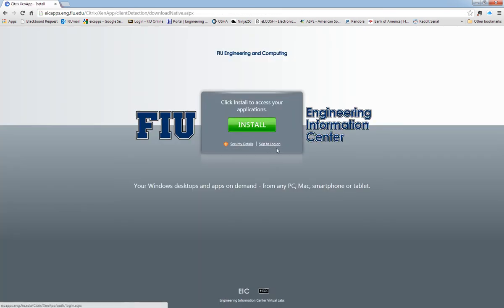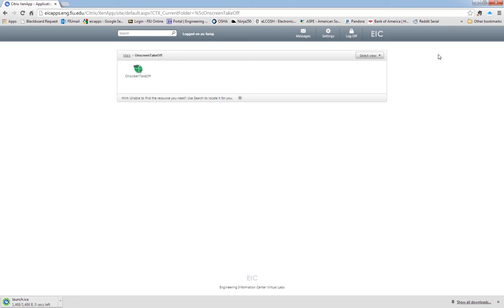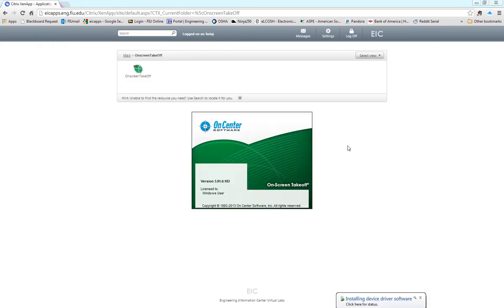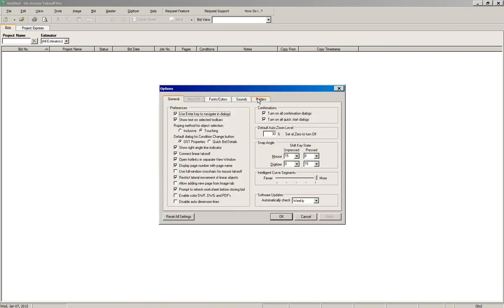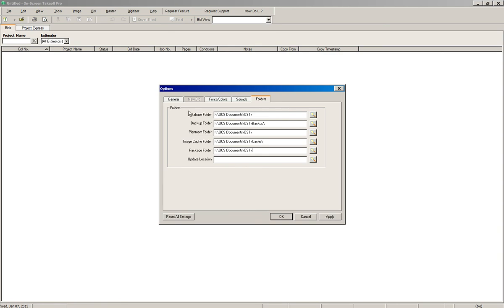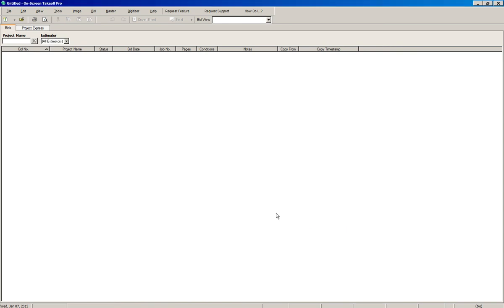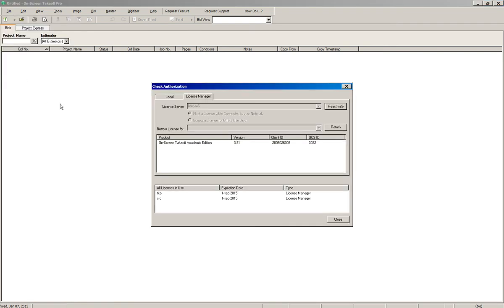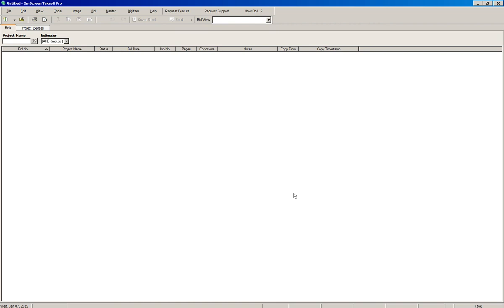Verify OST Folders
This video shows the steps we need to take every time we open OST to make sure the folders and license are correct